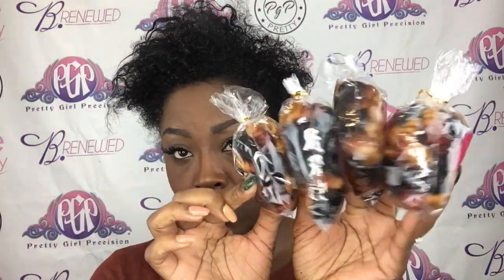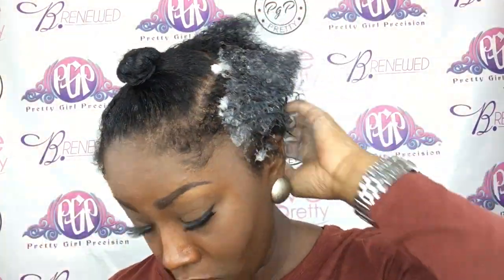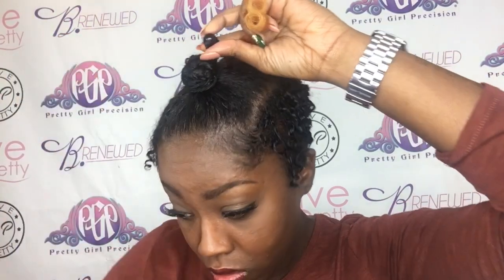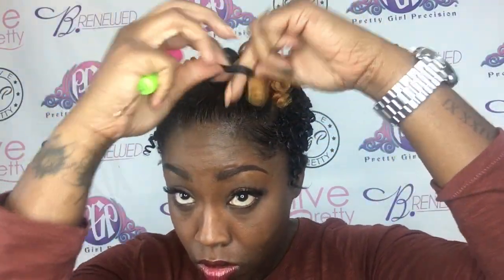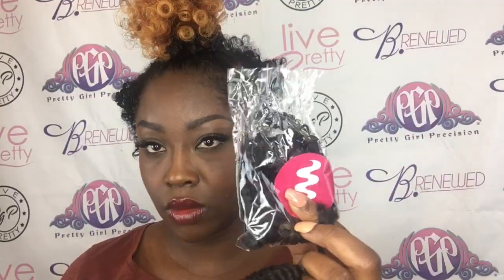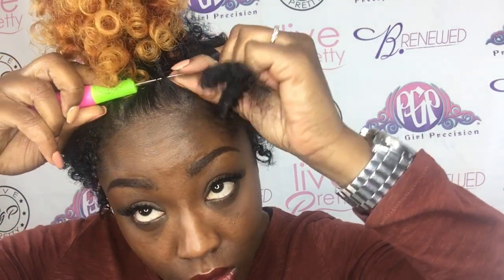Braidless Crochet TWA (Curlkalon Hair)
Ordering and Hair info Listed below!

1 pack: Toni Curl color 10”
2 packs: Carrie Curl Tri-color 10”

Curlkalon hair: Curlkalon offers synthetic hair extensions that prioritize your scalp and hair health.
Here's why you'll love them:
Alkaline-Free: No scalp irritation.
Lightweight: Comfortable and prevents hair thinning.
Natural Look: Blends seamlessly with your hair.
Versatile: Perfect for any occasion.

VoogueMe Glasses: Stylish frames for every occasion!
Code: ASSUNTA